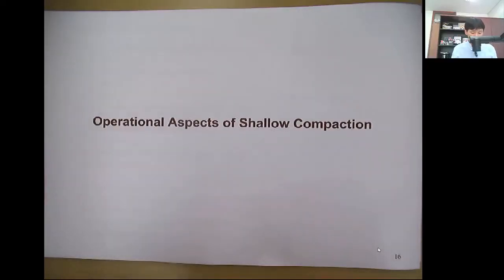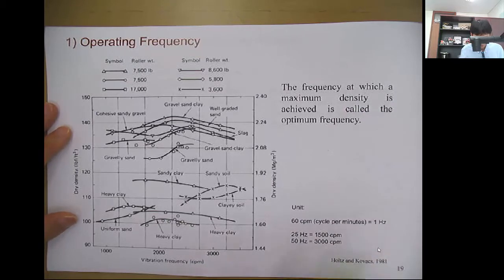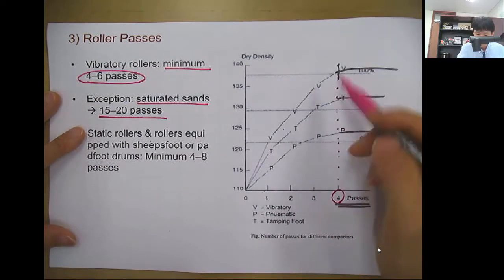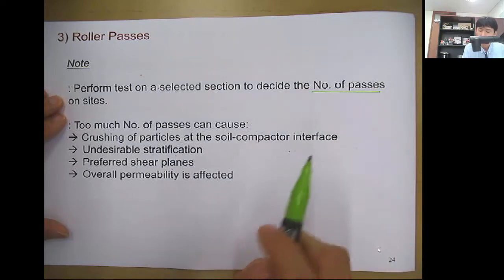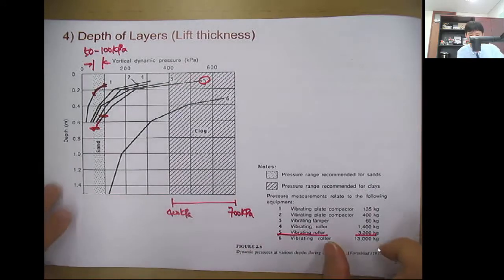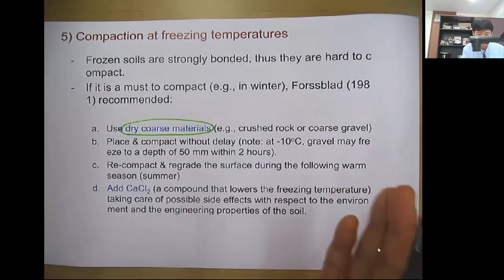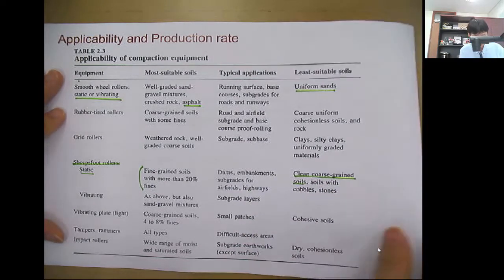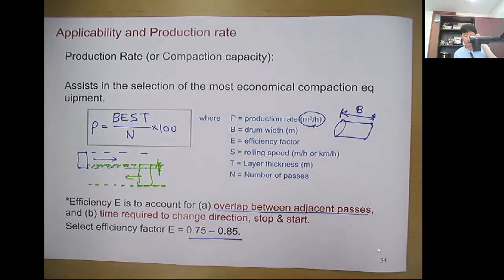CE437_Lec02_Mechanical Modification: Field Compaction (2/2)